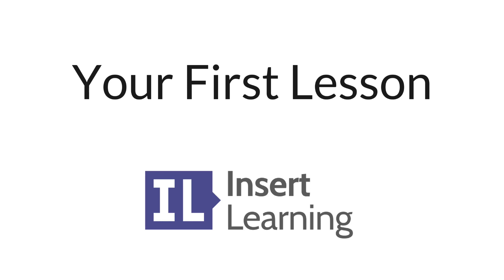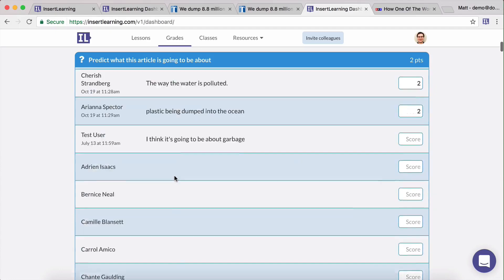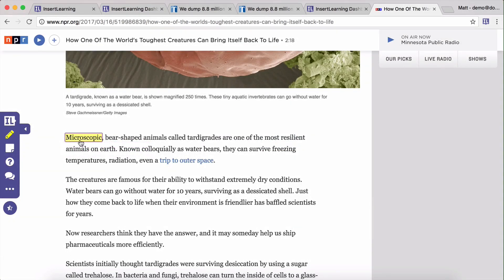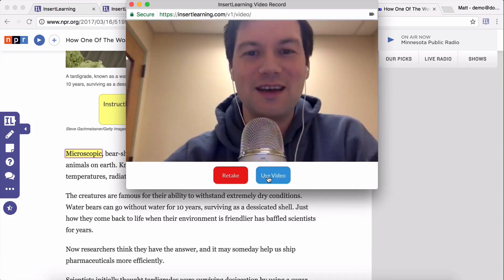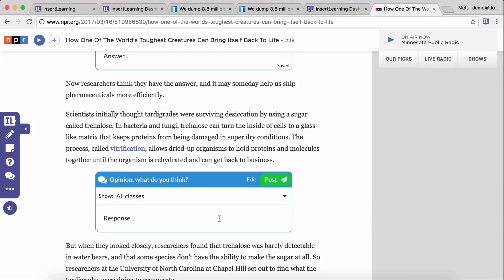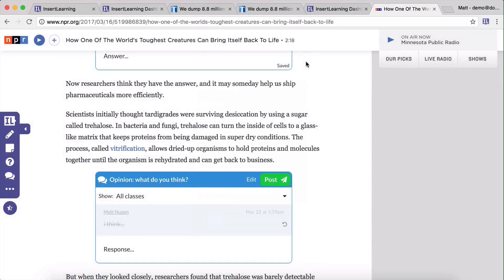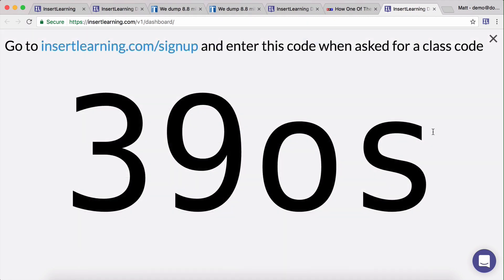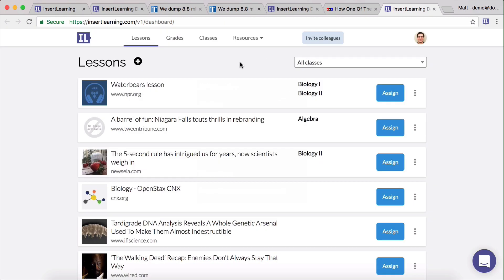First Lesson with InsertLearning